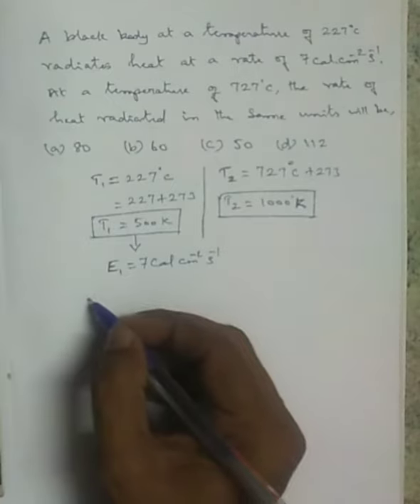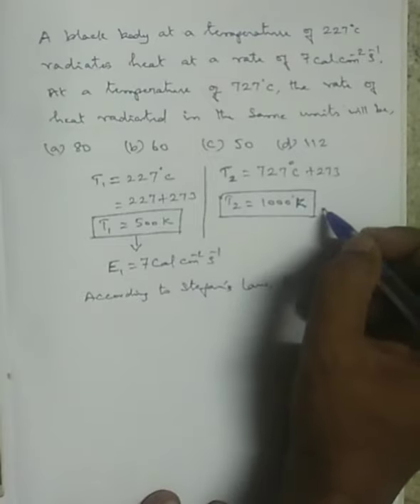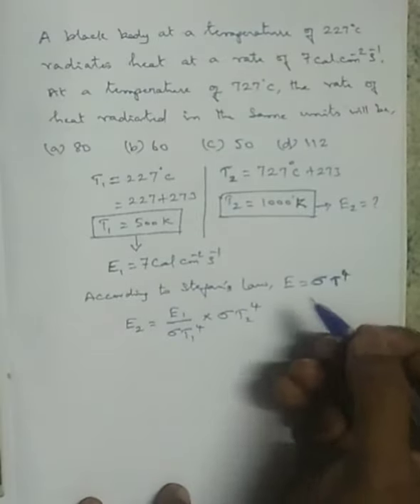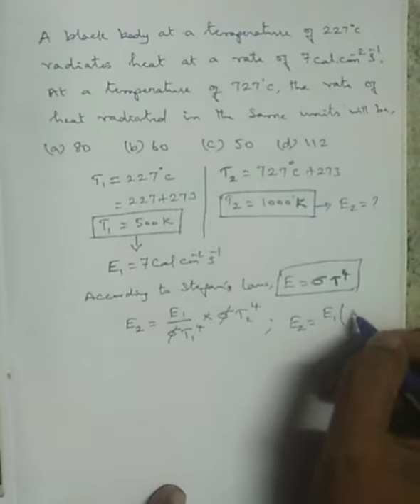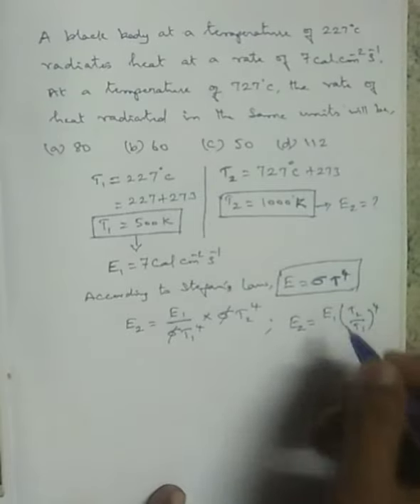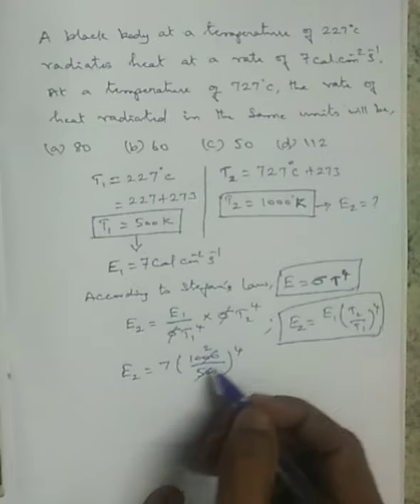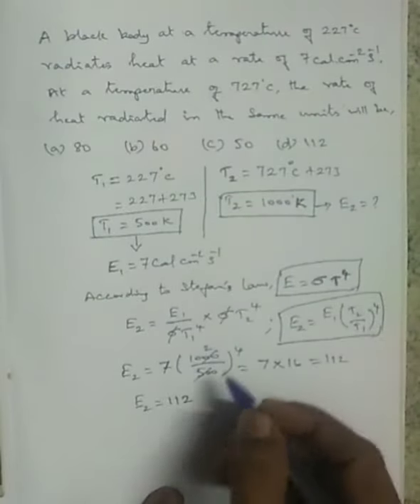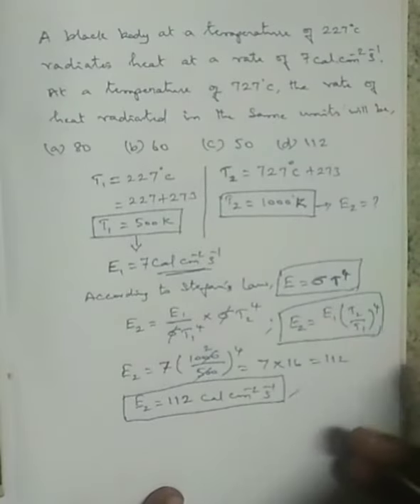A black body at a temperature of 227 degree C radiates heat at a rate of 7cal/cm2/s . At a temperatu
A black body at a temperature of 227 degree C radiates heat at a rate of 7cal/cm2/s . At a temperature of 727 degree C, the rate of heat radiated in the same units will be

Madurai NEET Master,
Plot No. 3179, TNHB Colony, Villapuram,
Madurai - 625011

Put your questions in comment box, we are ready to answer it.